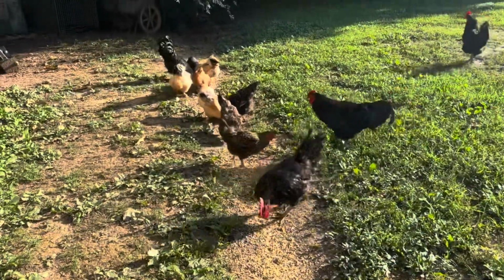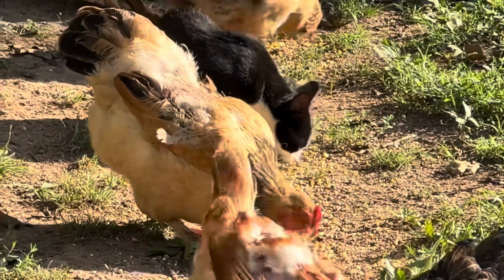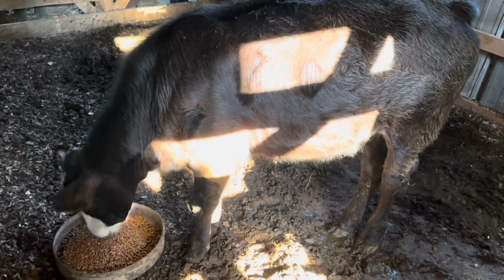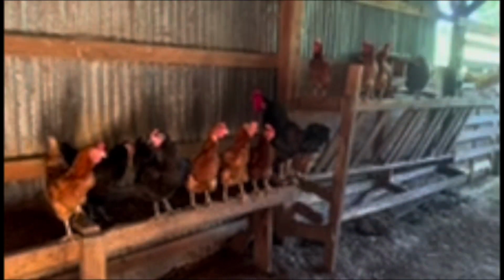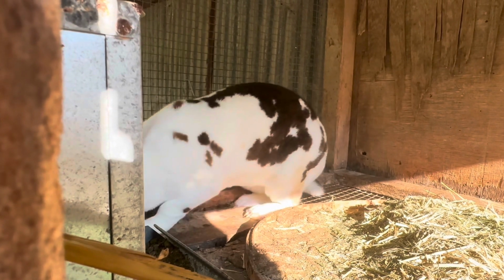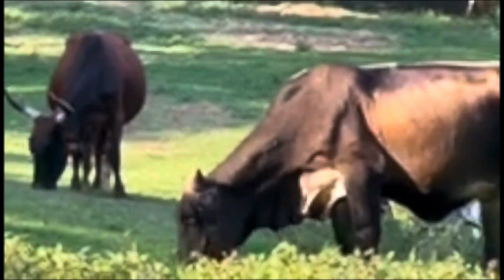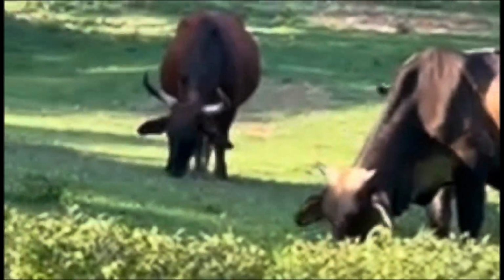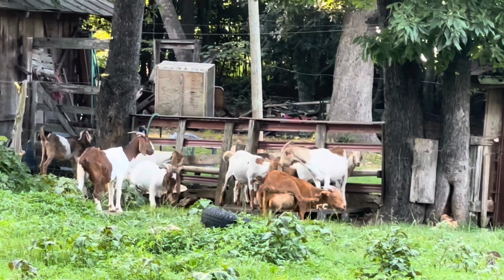A Day On One of Our Farms!